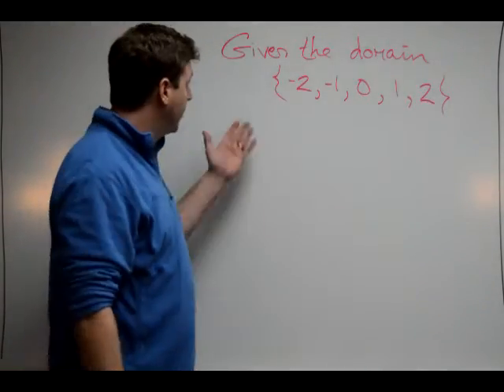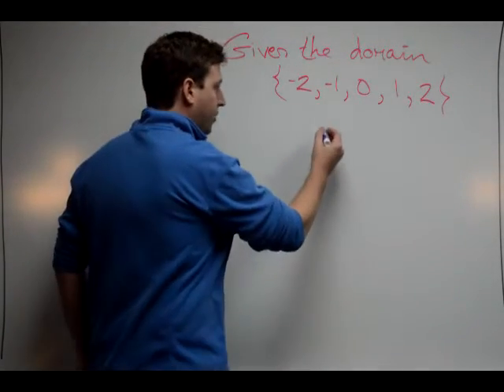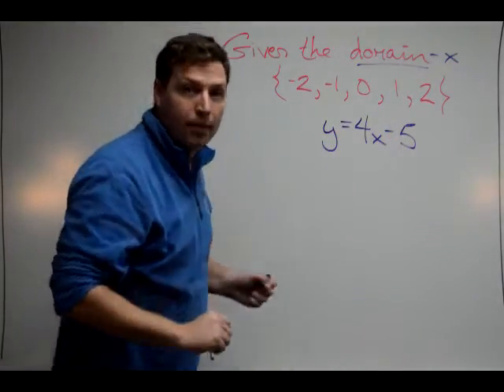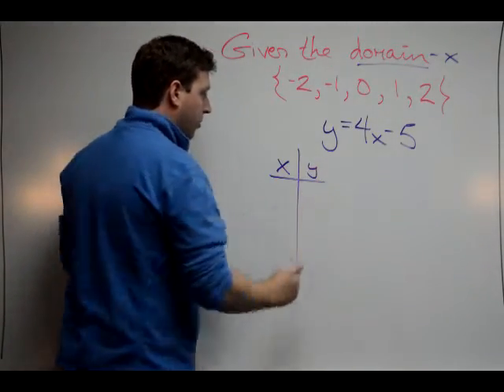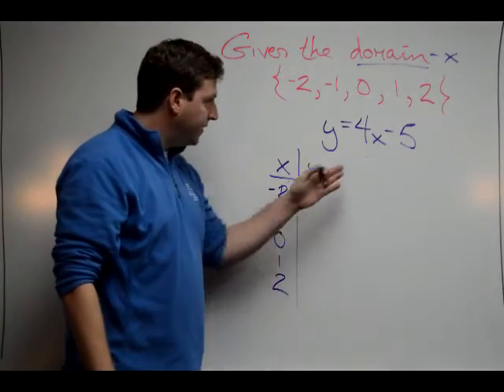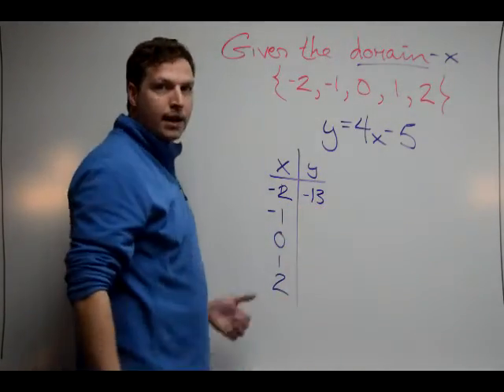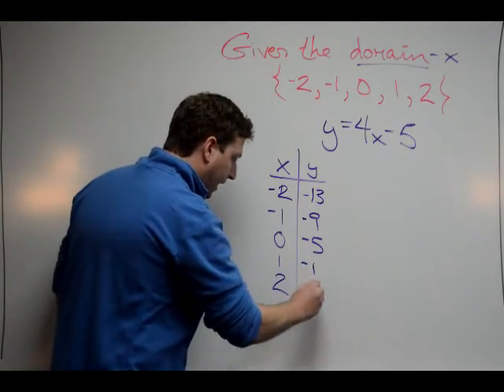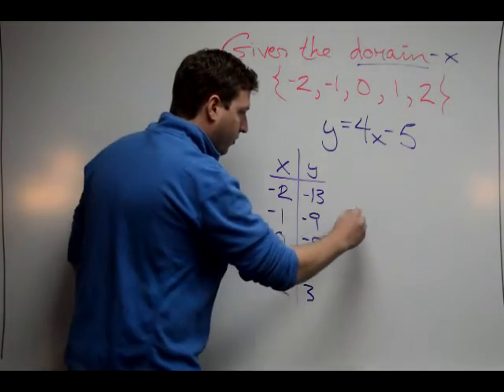Find Range Given Domain 2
Find the range of a function given a specific domain.